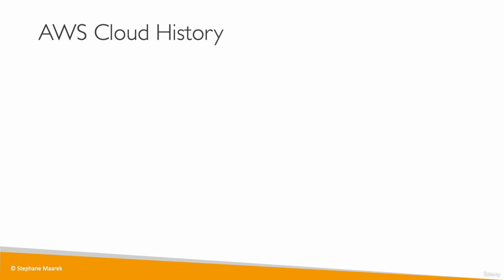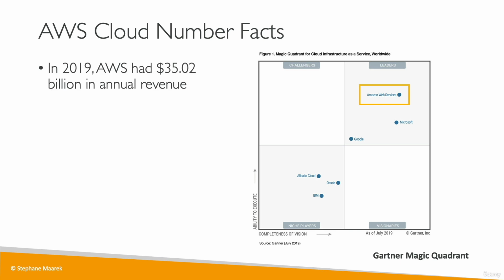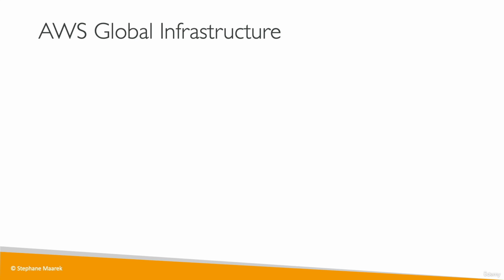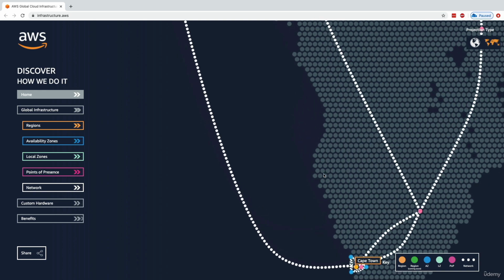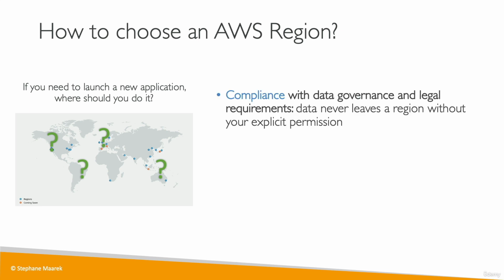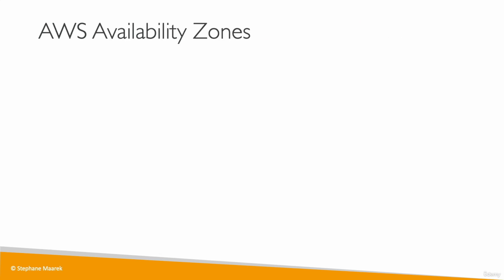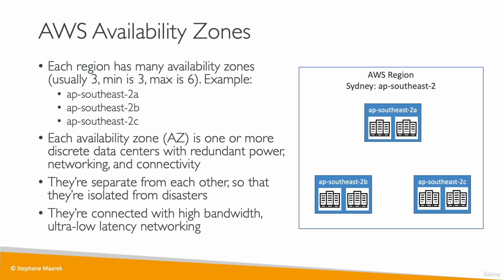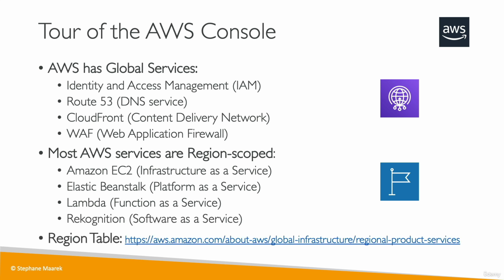Ultimate AWS Certified Cloud Practitioner-2023 - AWS Cloud Overview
AWS Cloud Overview